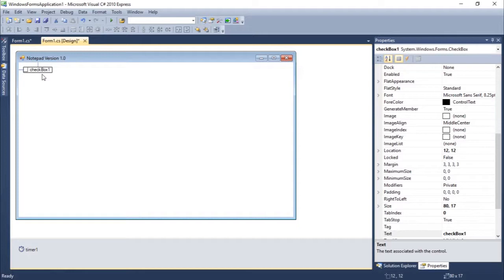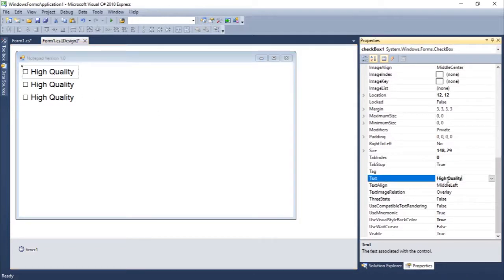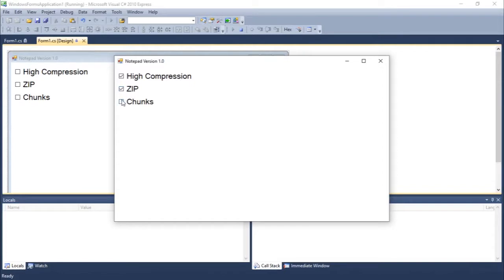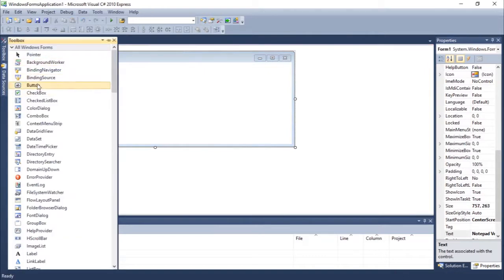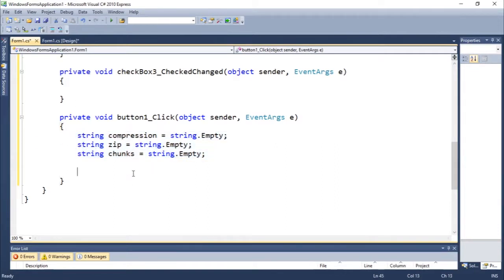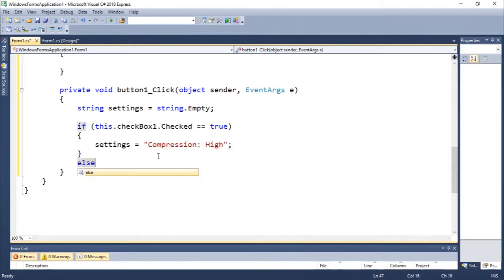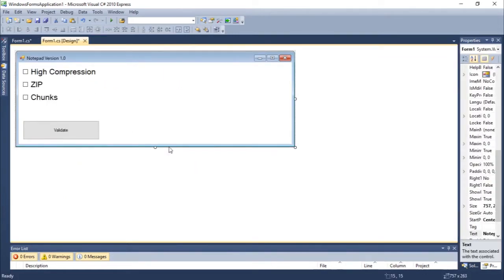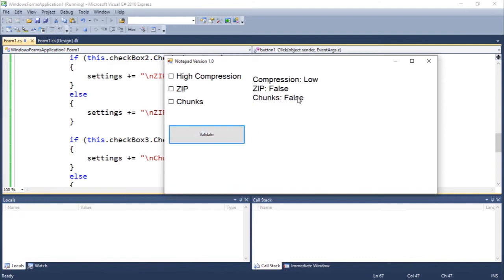C# Windows Forms Tutorial #8 - CheckBox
In this video we'll talk about the CheckBox in C#.
The CheckBox can be quite useful for a lot of applications, so let's learn how to use it.